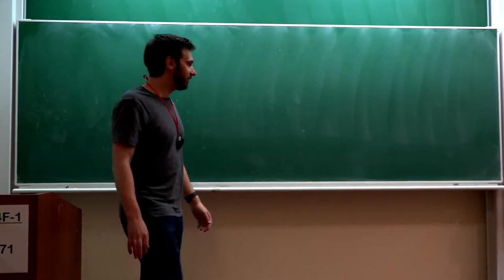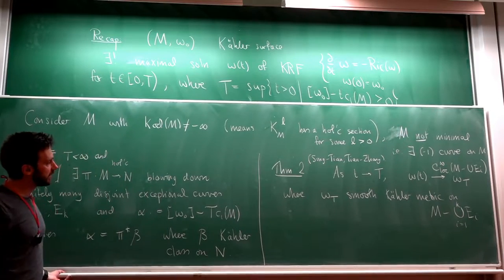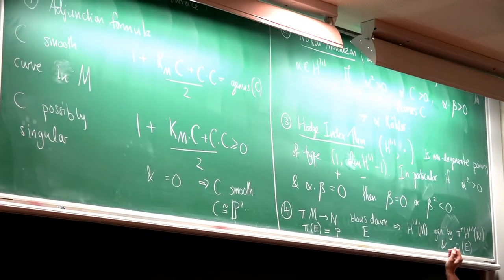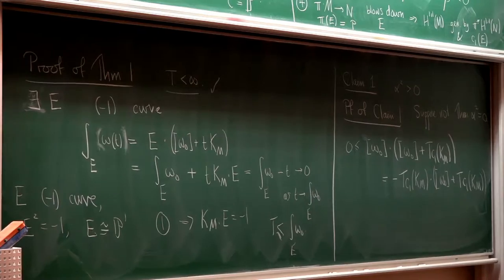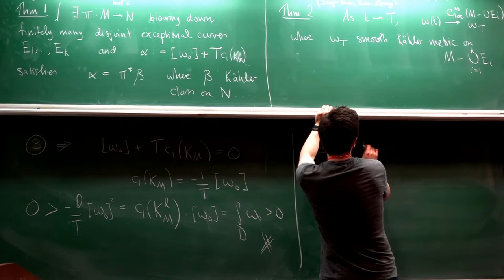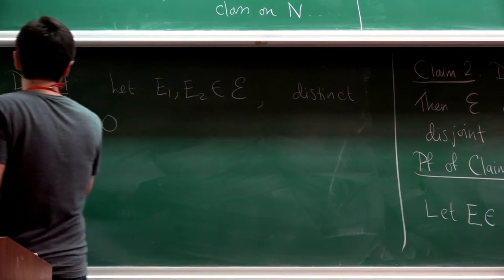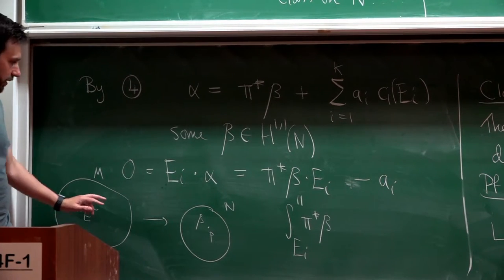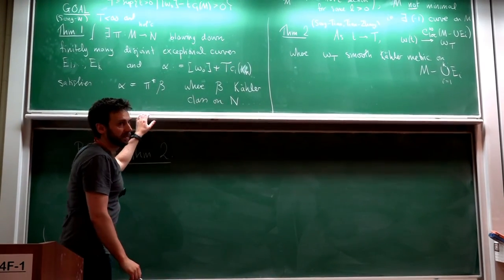2017 NCTS Mini-Course and Workshop on Ricci Flow and Related Aspects-0606_Talk19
Speaker: Ben Weinkove (Northwestern University)
Title: The Kahler-Ricci Flow

This event, to be held at the National Taiwan University (國立台灣大學) from May 31-June 16, 2017,will touch on various aspects of geometric evolution equations with emphasis on Ricci flow and mean curvature flow.

Introduced by Hamilton about thirty-five years ago, Ricci flow has become an integral and vital part of the geometric analysis. Some of its spectacular successes include the resolution of the Poincare conjecture for three manifolds and the complete classification of quarter pinched Riemannian manifolds. Many other important geometric flows, most notably the mean curvature flow, have been introduced and studied as well. The event will attempt to bring together experts to discuss current development and future directions.

Expository mini-course lectures will be held from May 31 to June 9, covering topics including Gromov-Hausdorff convergence, Kahler geometry,Ricci flow, Kahler Ricci flow, mean curvature flow and Ricci solitons. The third week, June 12 to June 16, is devoted to a workshop. activity will consist of expository mini-courses and lectures introducing various aspects of geometric evolution equations with emphasis in Ricci flow and mean curvature flow.  This event will be held at National Taiwan University (國立台灣大學) from May 31-June 16, 2017. The mini-course will be held from May 31 to June 9 and the workshop will be held from June 12 to June 16.